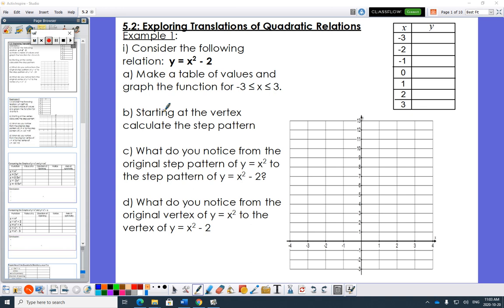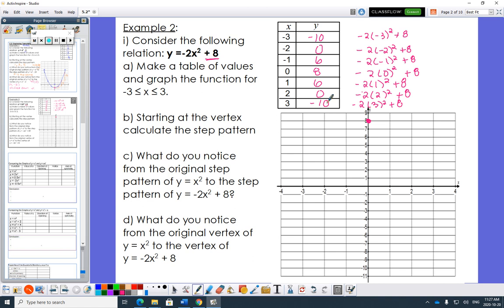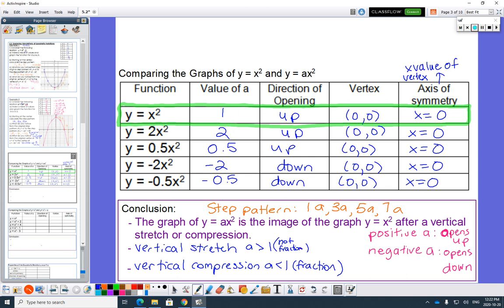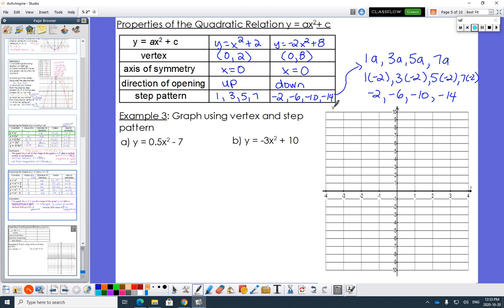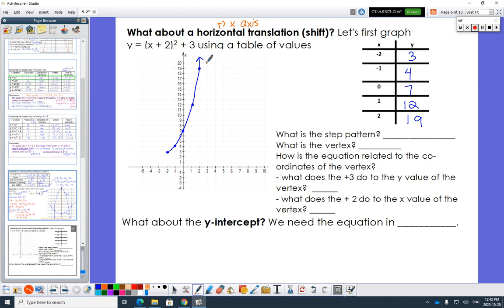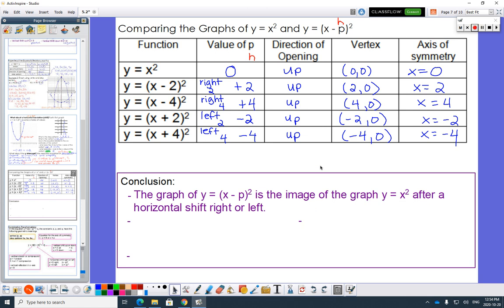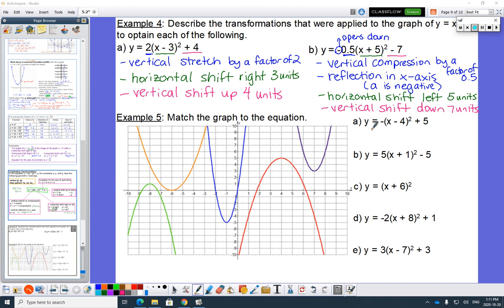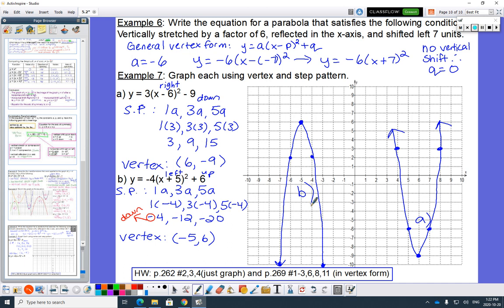5.2 exploring translations of quadratic equations video lesson